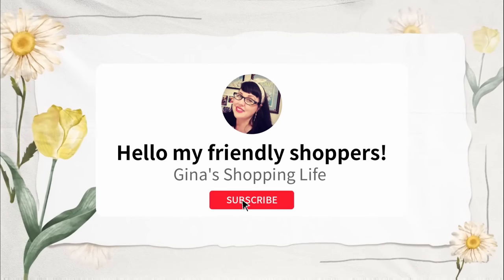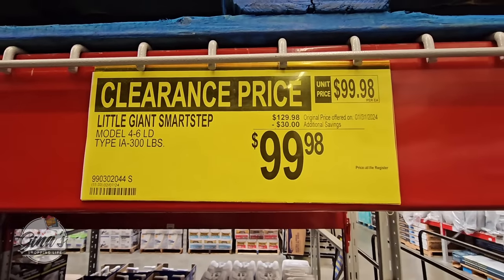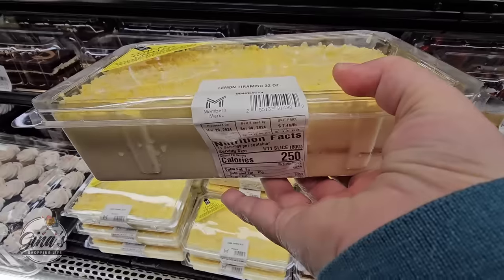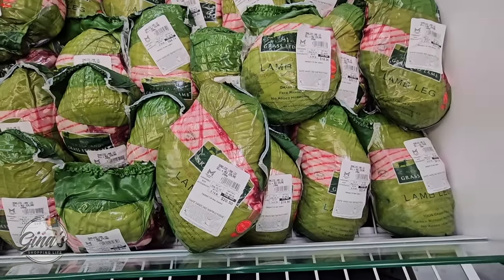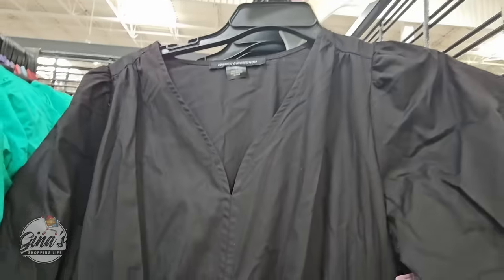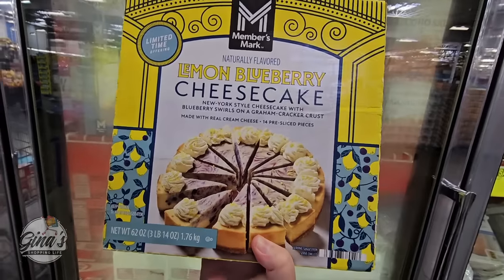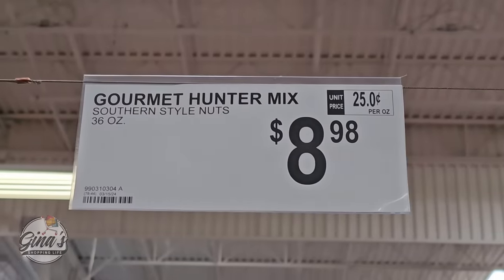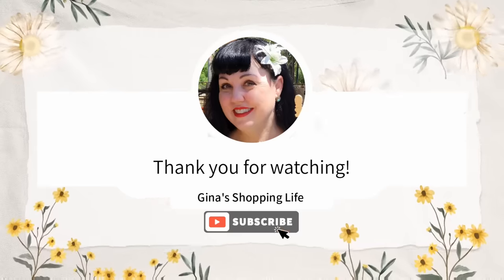SAM'S CLUB NEW ARRIVALS & GREAT DEALS for APRIL 2024! 🛒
Today we are in Southern California shopping at Sam's Club. So many great savings to check out!